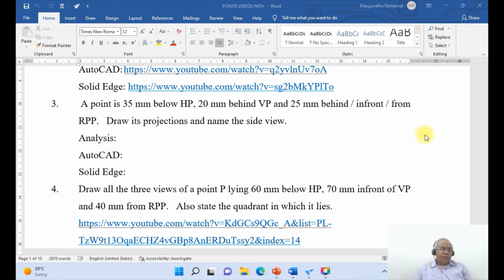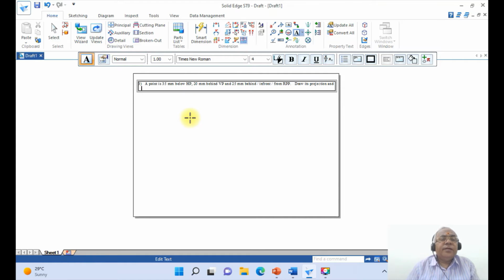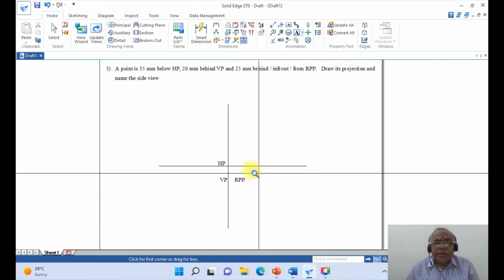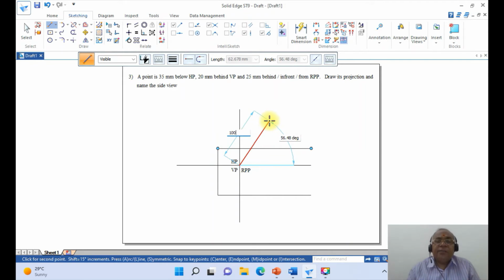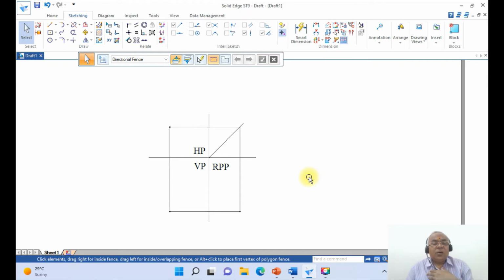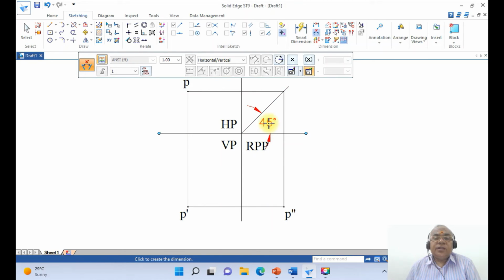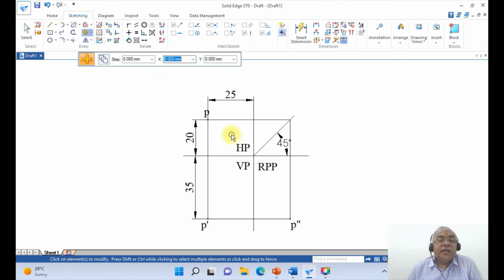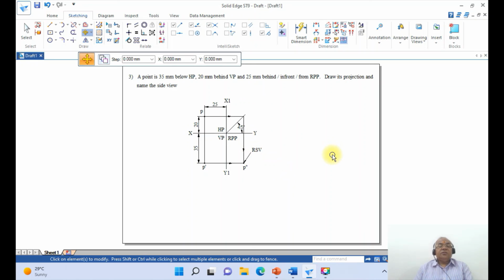3 SE POP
A point is 35 mm below HP, 20 mm behind VP and 25 mm behind / infront / from RPP.   Draw its projections and name the side view.